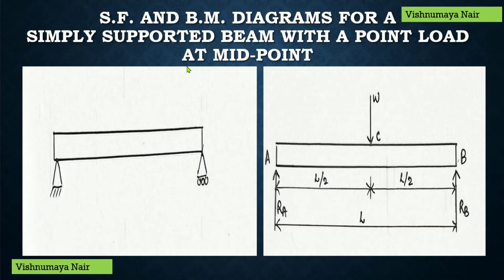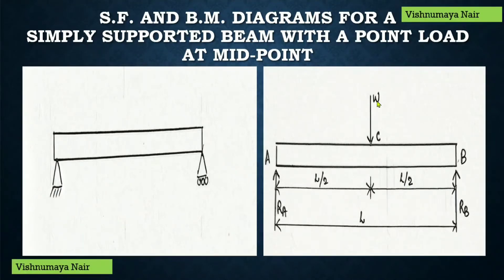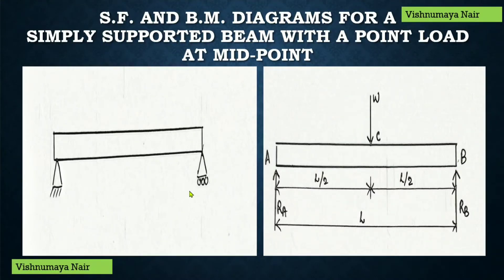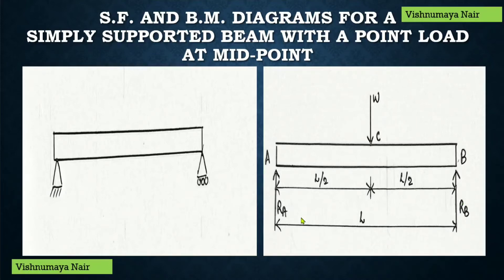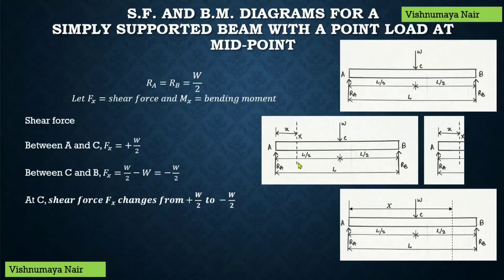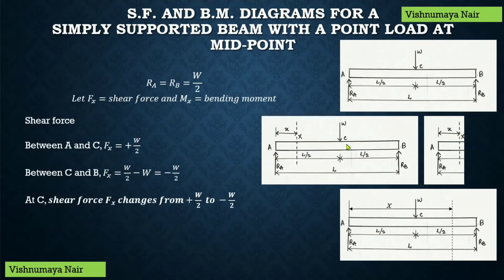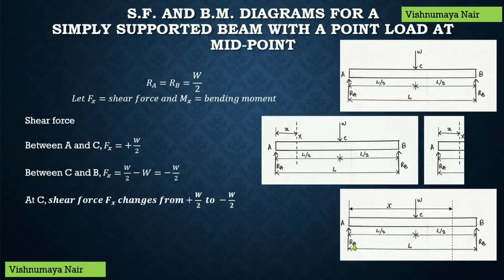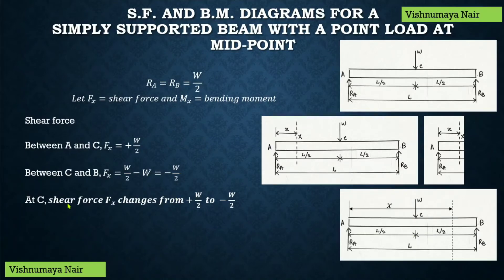Simply supported beam with a point load at the mid point | shear force and bending moment diagrams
The video explains the shear force and bending moment diagrams of simply supported beam with point load acting at the mid point of the beam.